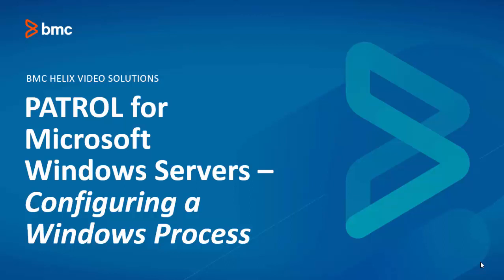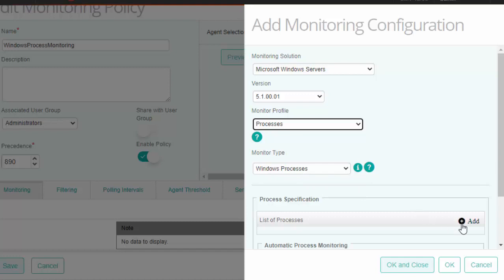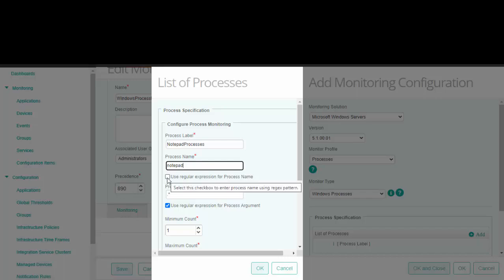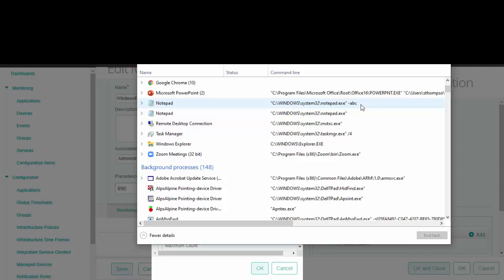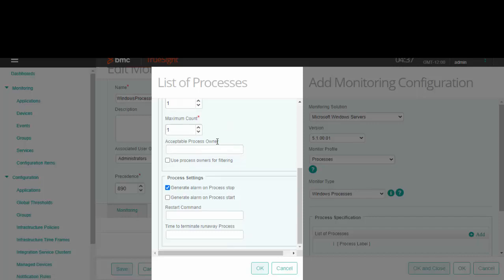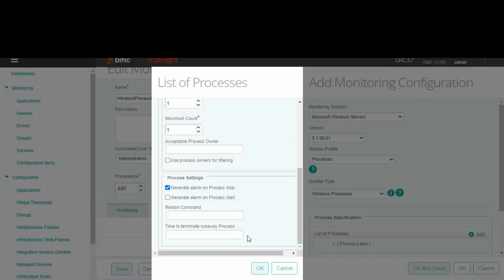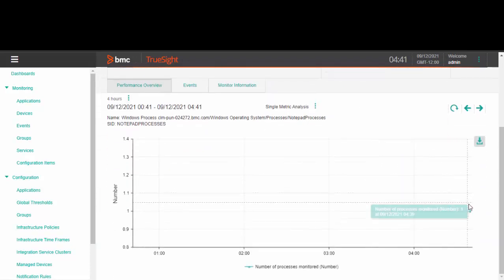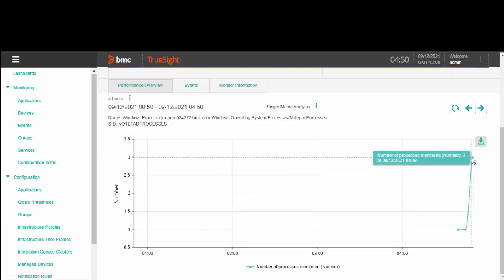BMC TSOM Patrol: How to Configure Windows Process Monitoring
Configuring windows process monitoring